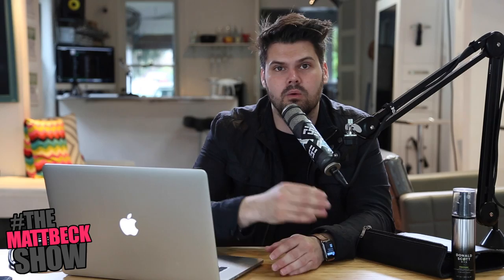Q&A - You Had Some GREAT Questions! | MATT BECK VLOG 41